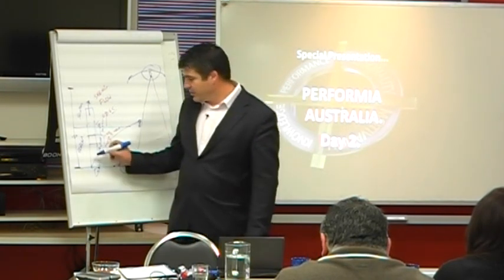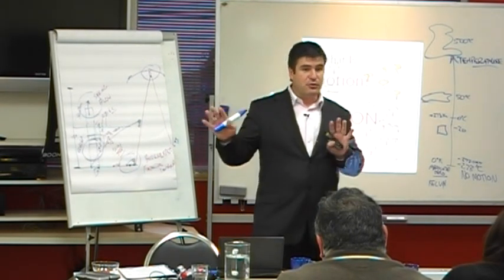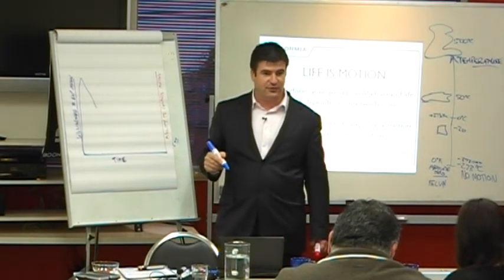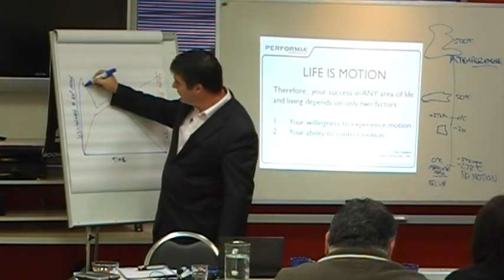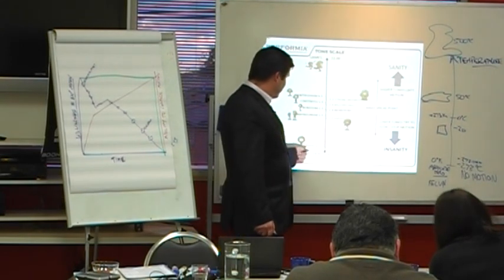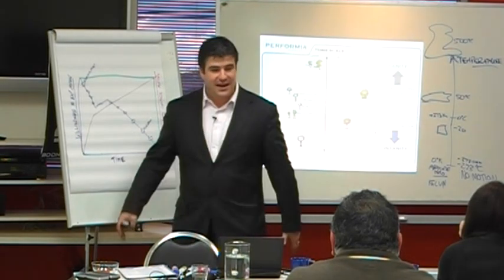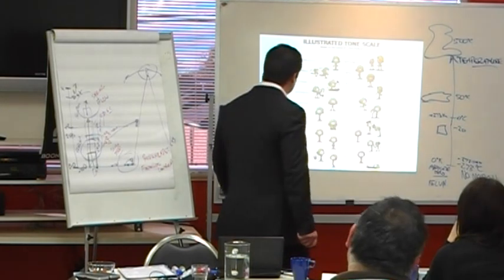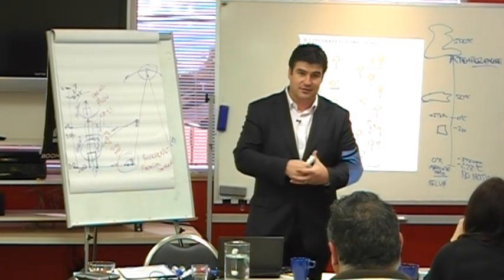D2 9 Happiness B Trait